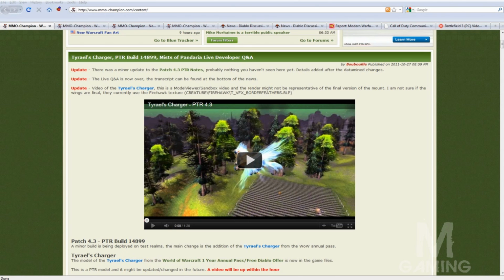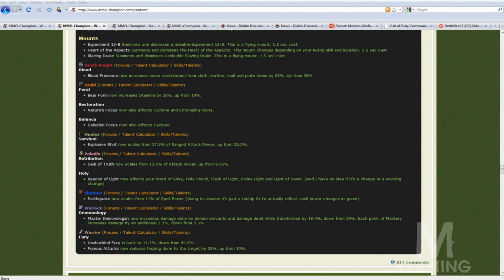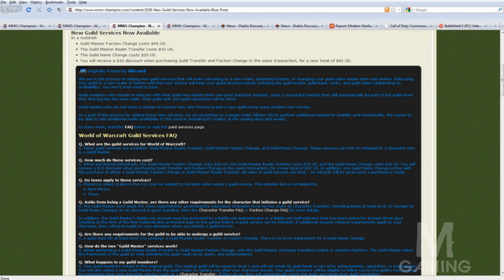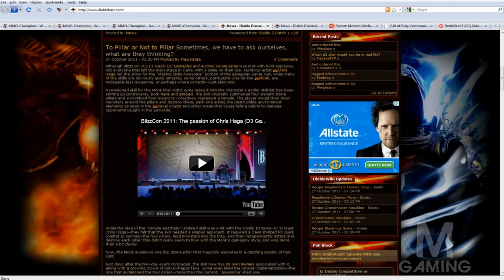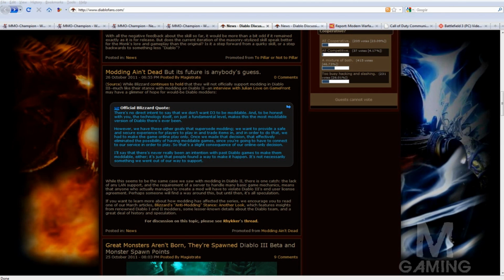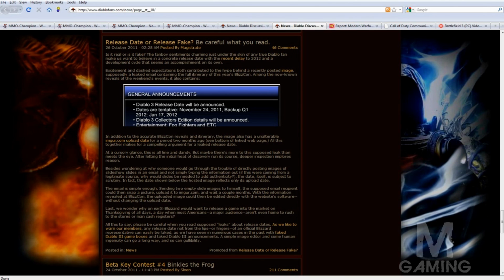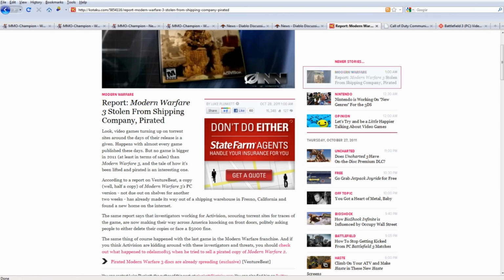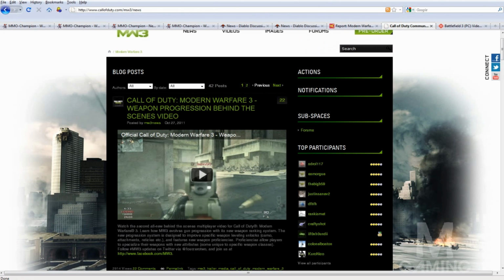Inside PC Gaming: Diablo Release date, Modern Warfare 3 stolen and in circulation!, 4.3 updates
Diablo News can be found here (they are having site issues atm)